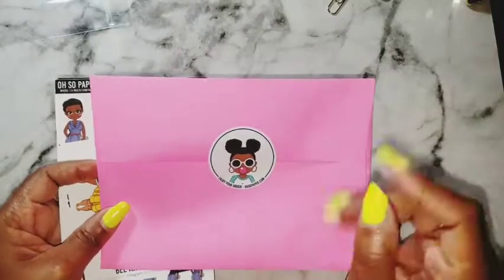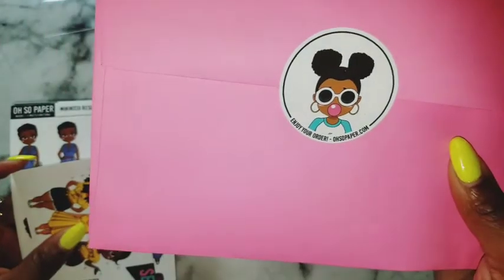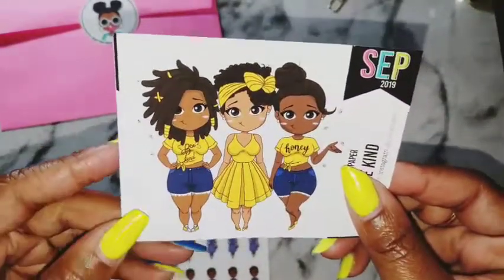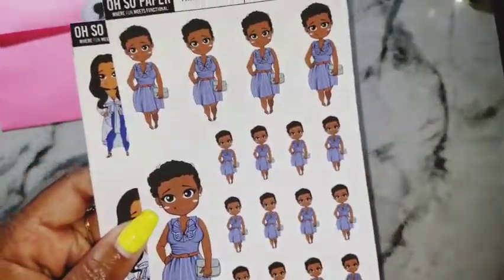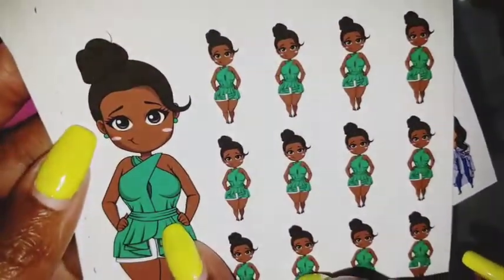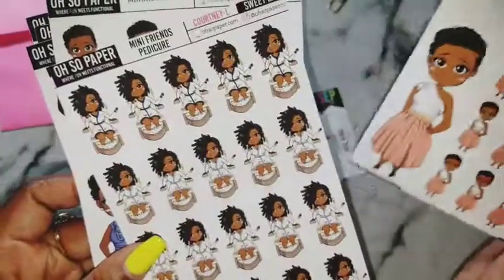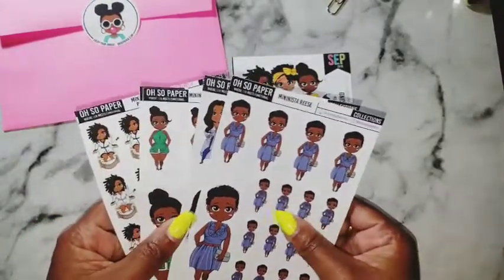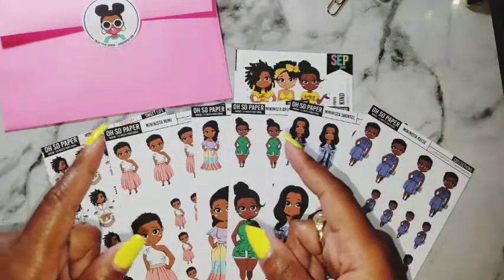September Happy Mail fr Oh So Paper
Current planner lineup includes: The Happy Planner Mini & Classic.

Amazon Wishlist

Would you like to send happy mail or review your product? If so, please send it to:
Siobhan P.